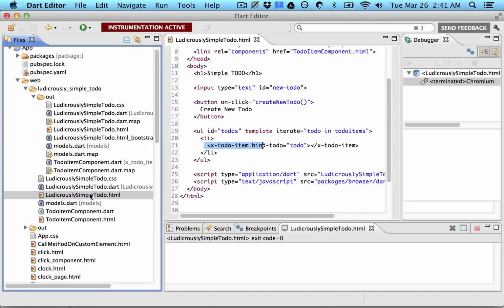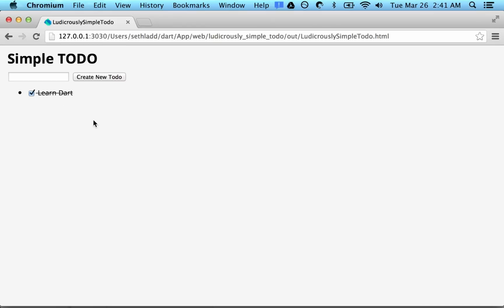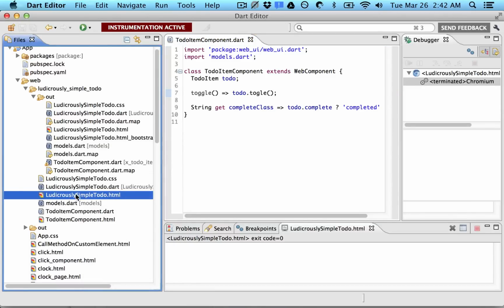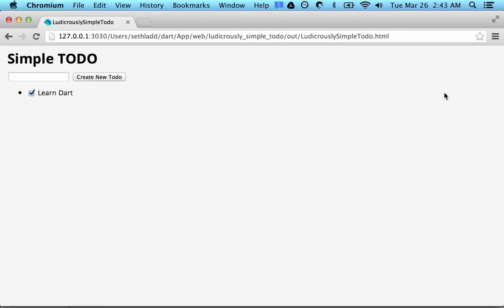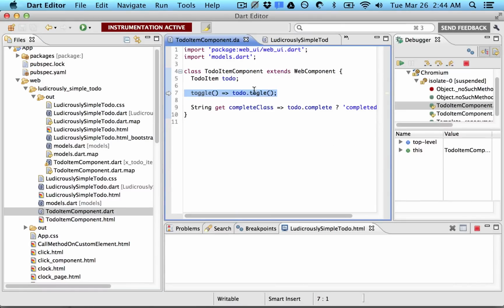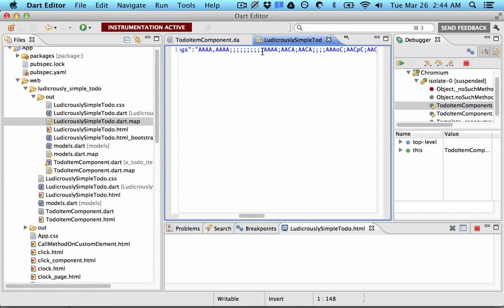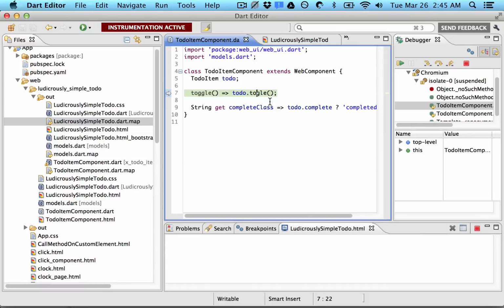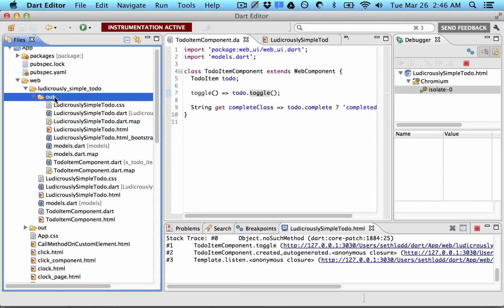Dart Editor + Web UI + Source Maps + Awesome Debugging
Watch how you can debug your Dart Web UI apps, without having to look at the generated code! Thanks to source maps and Dart Editor, you can see the original lines of code when a problem arises. No more digging through machine generated code, the editor and its debugger point you to the exact line in your code.